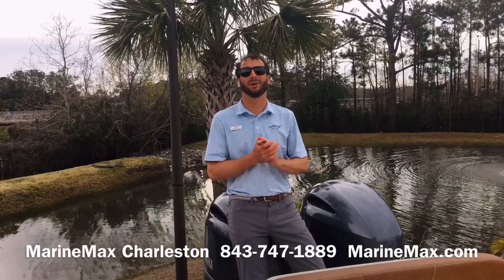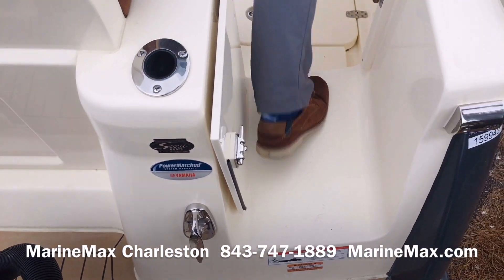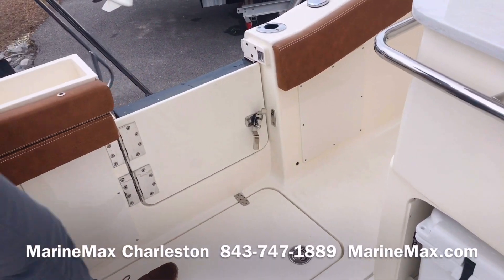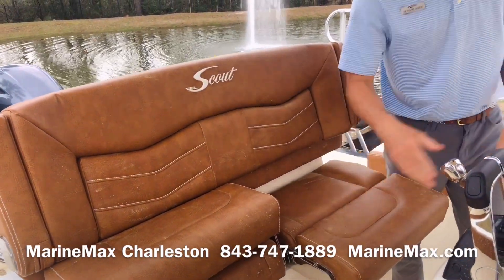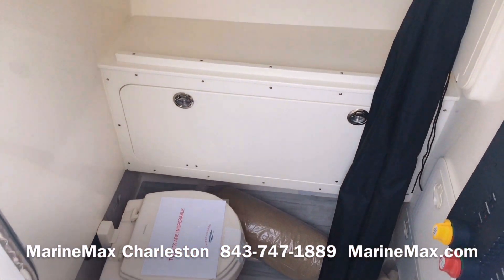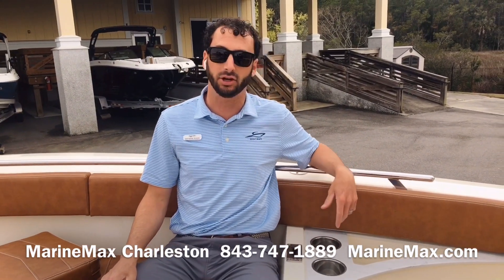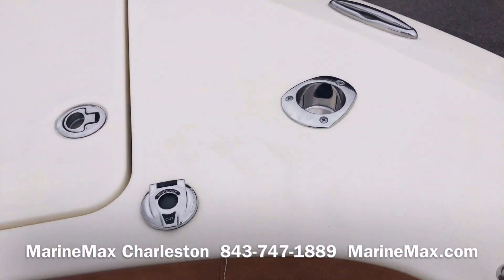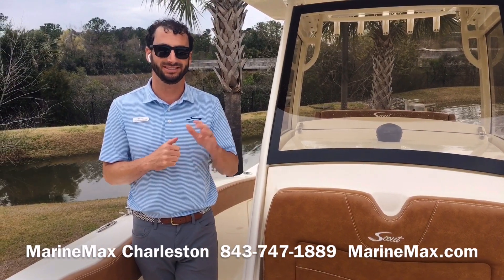2020 Scout 277 LXF Boat For Sale at MarineMax Charleston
The Scout 277 LXF is a performance machine that outpaces the competitive models in its class. It’s loaded with standard features such as a fully walkable transom swim platform with Esthec, a port-side swing-in door, forward seating with removable backrests and storage underneath, and a powder coated T-top hardtop w/ integrated frameless windshield and rocket launchers to name a few. Some notable optional features are your choice of four different upgraded upholstery color packages, underwater lights, outriggers, and an engine flush kit.